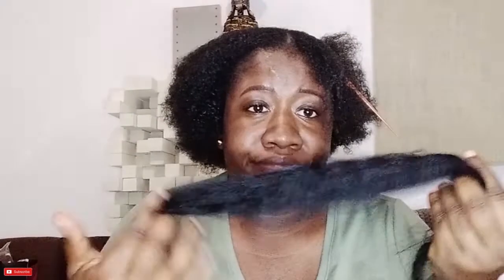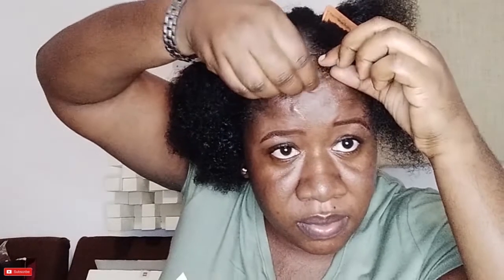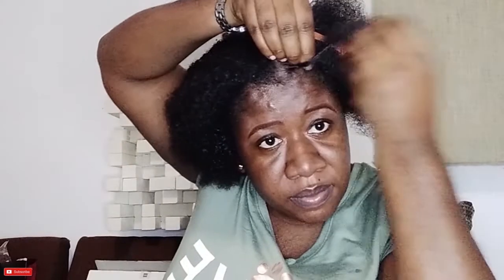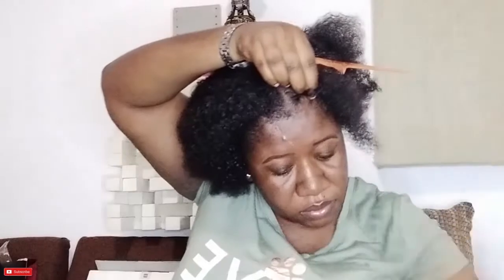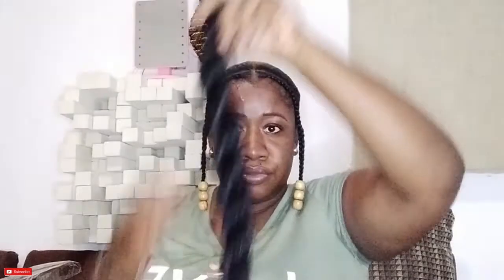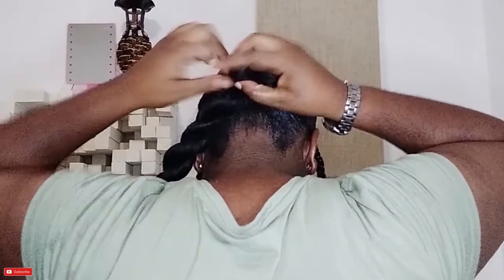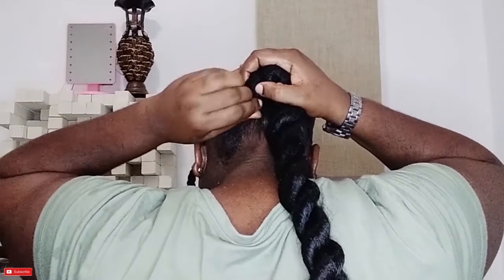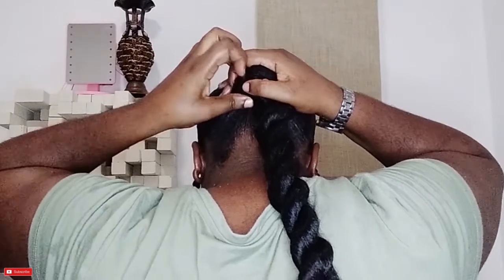Twisted Crown Braid Easy Protective Style,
Hey Natural lovers!!

In this video, I'll will show you how to do this twisted  crown hairstyle,which is super protective for your Natural hair.

Great music production in the background of my video: By BERISDON MUSIC